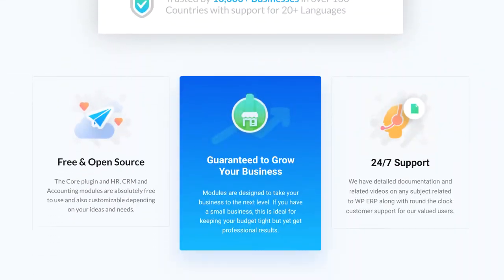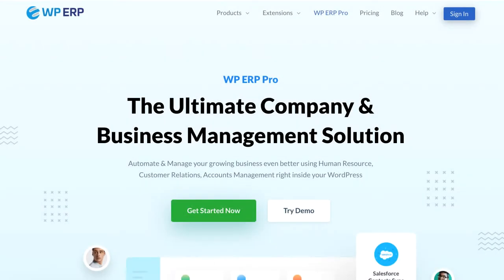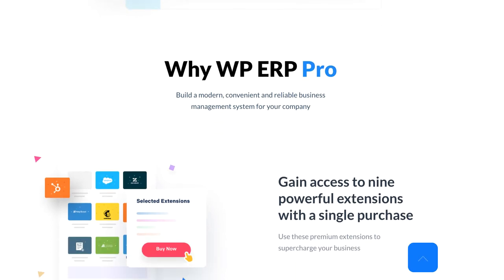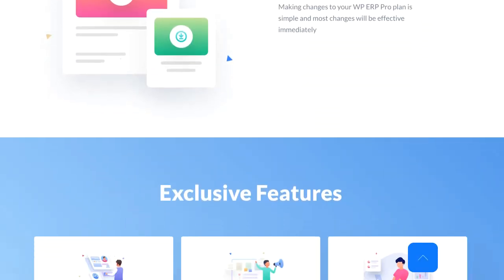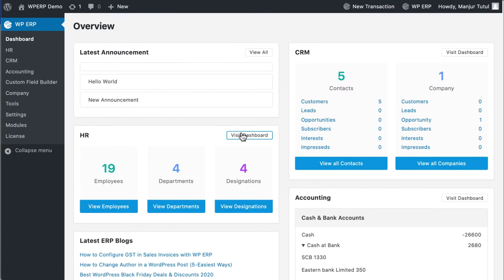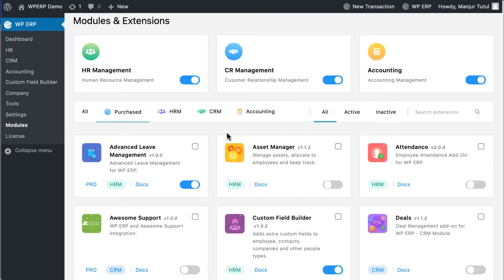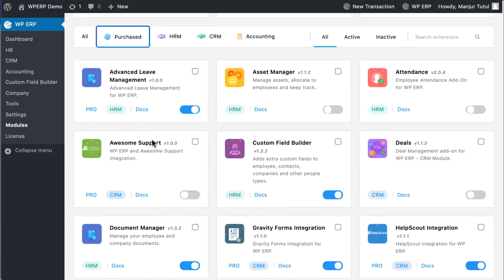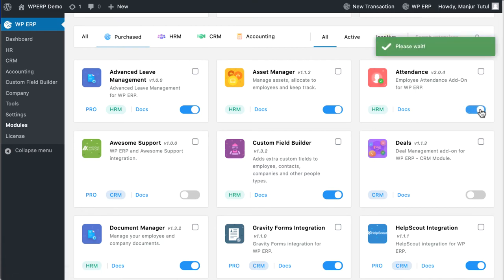How To Activate & Deactivate WP ERP Premium Extensions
WP ERP is the first and full-fledged ERP solution for WordPress. We already have over 10,000 active businesses across the country.
Previously, we used to apply module-based pricing for premium users. In the free version, there are limited features, users couldn’t fulfill their desired needs. On the other hand, buying separate modules with high pricing was difficult for them to bear.

So what did we do?

We introduced WP ERP PRO focussing mainly on user-based pricing.
Here, users will get the desired features to start managing businesses with a lower cost; based on the number of their users. It Will make users work more smoothly and well organized than before.

Read the detailed blog to learn everything about WP ERP Pro